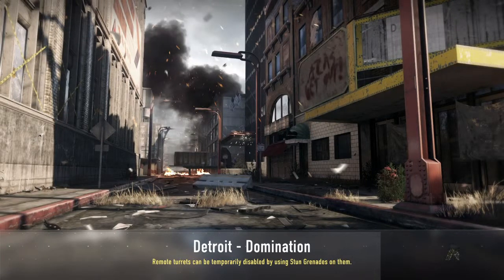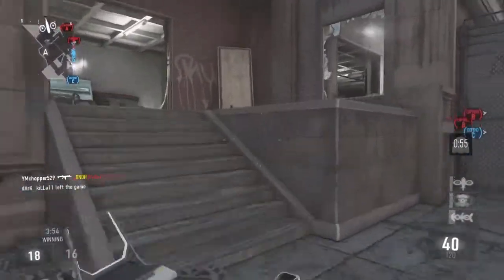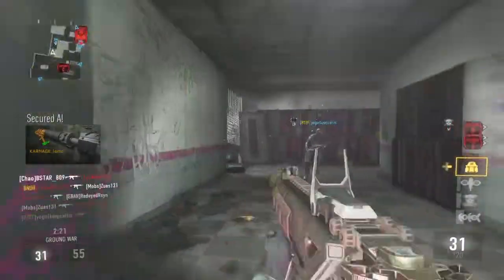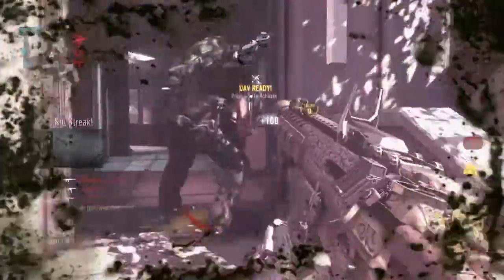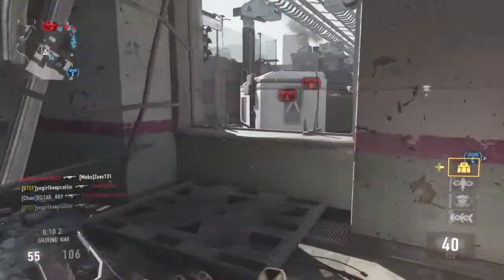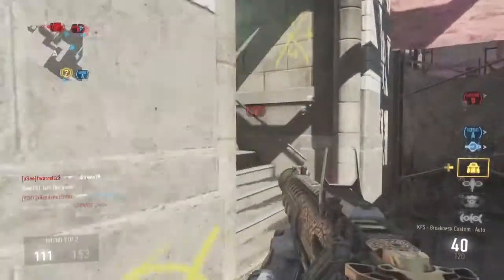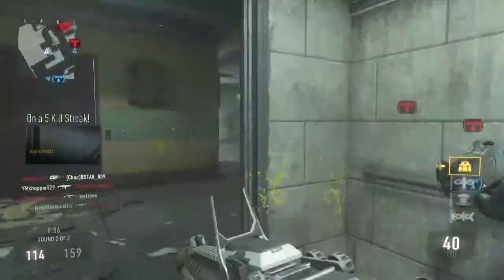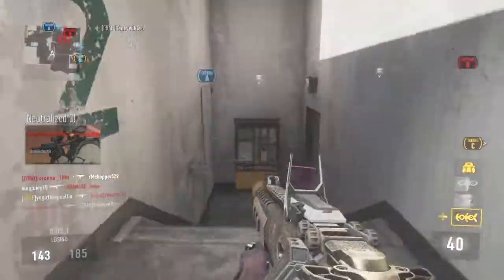Advanced Warfare - My team got wrecked, but I did not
This was my first gameplay with the KF5 Breakneck